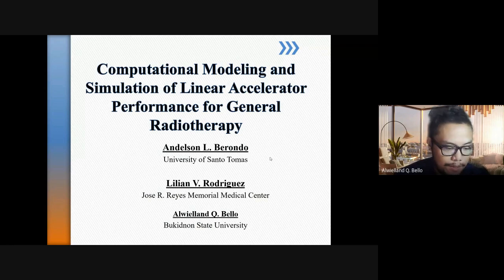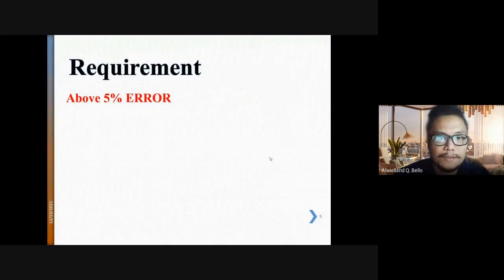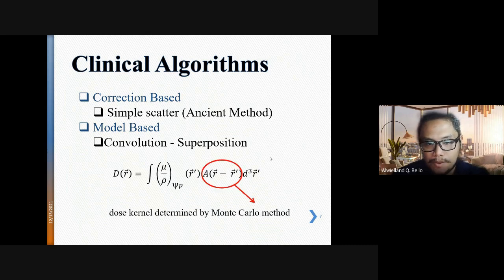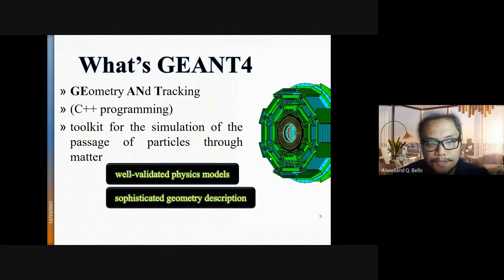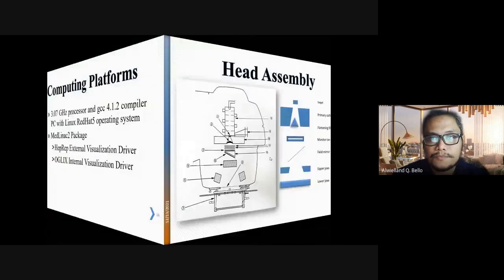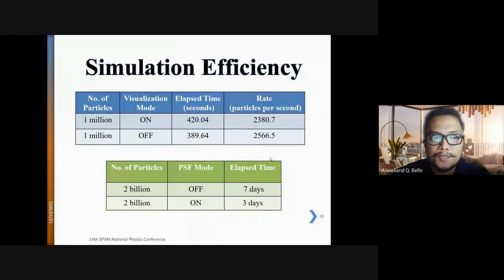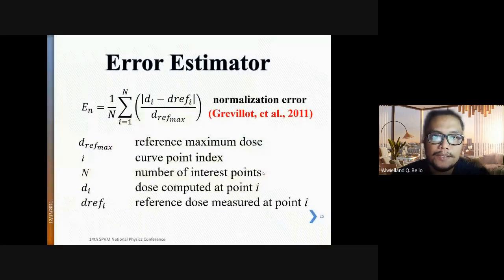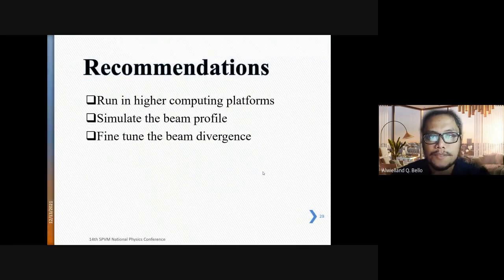RMRC 2021 Bello 3 final